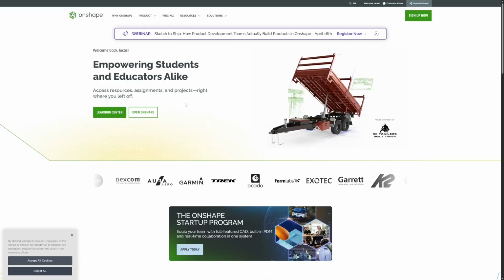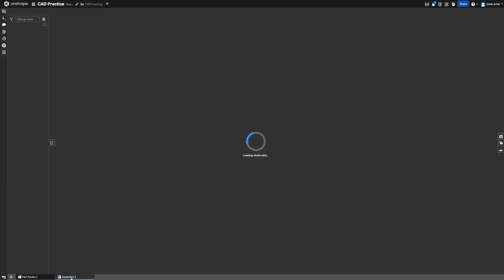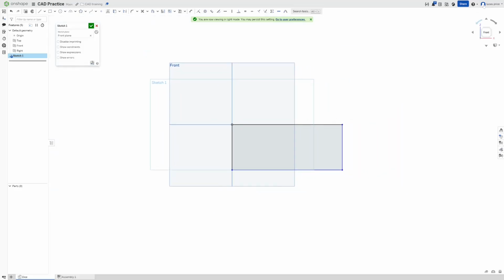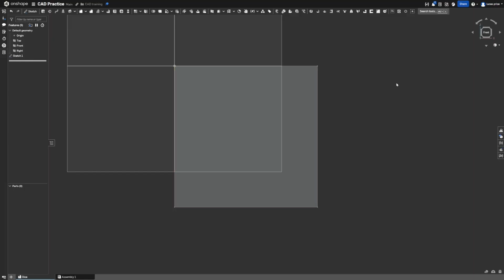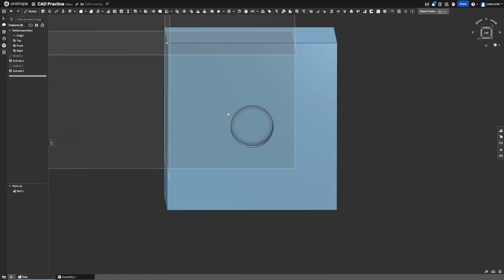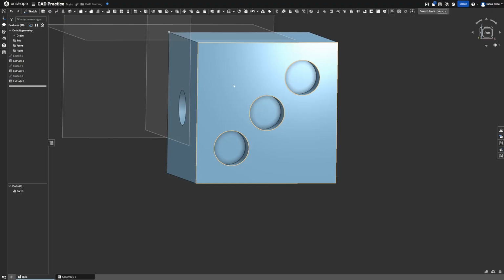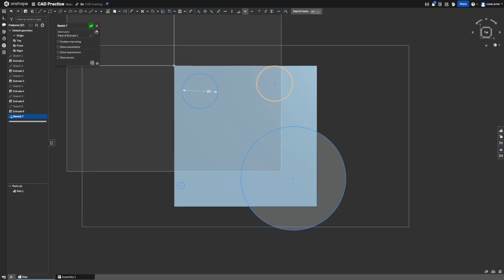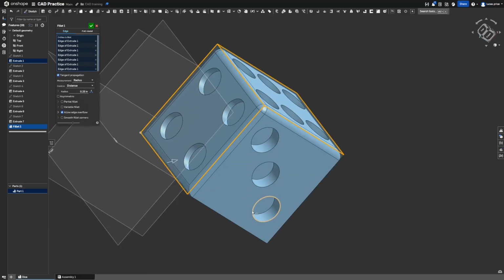CAD Unit 1 (The Basic's)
Link to practice problems and CAD example in Basecamp.